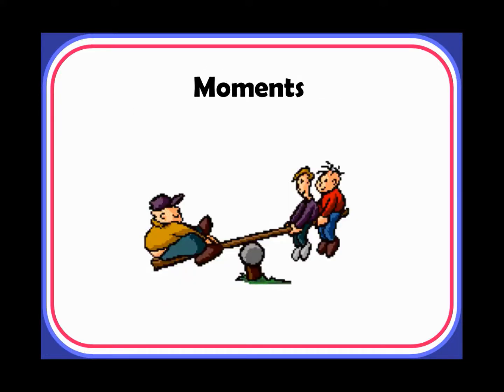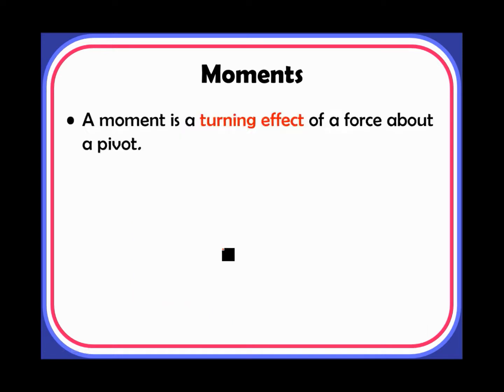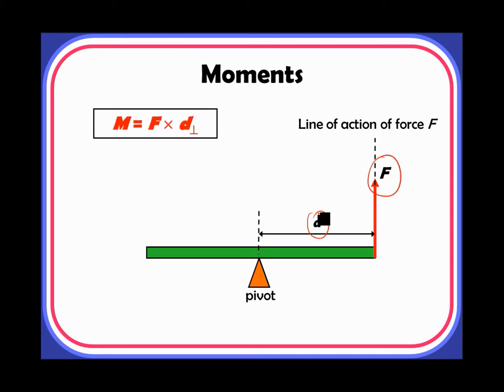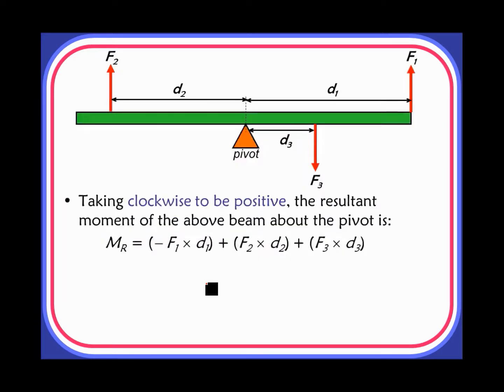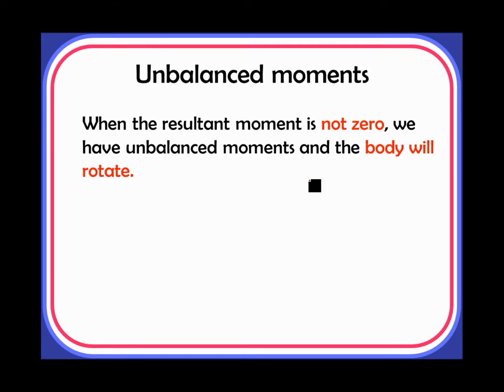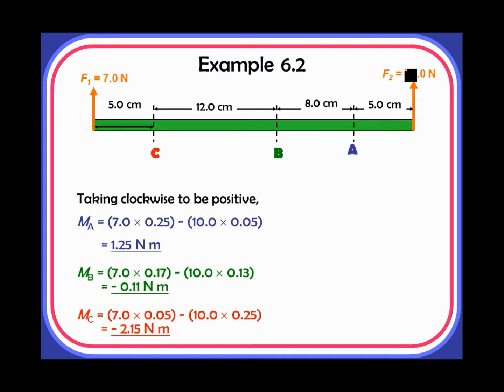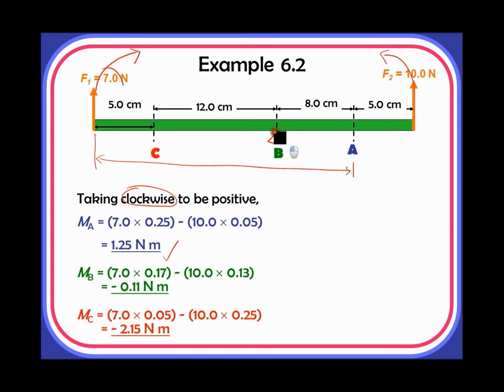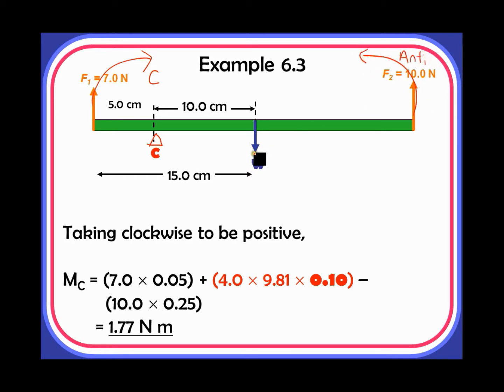Lesson on Moments